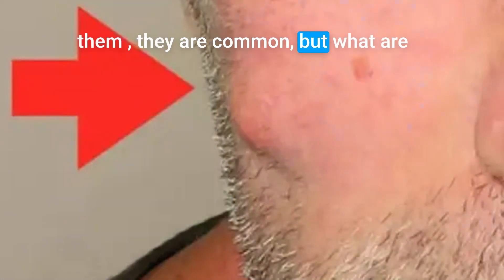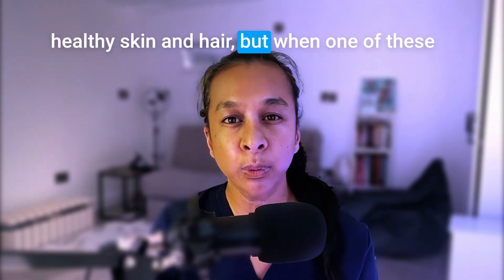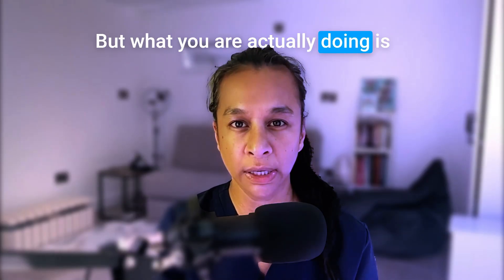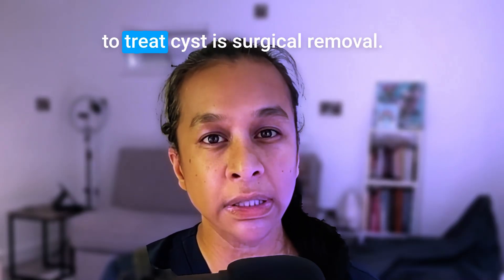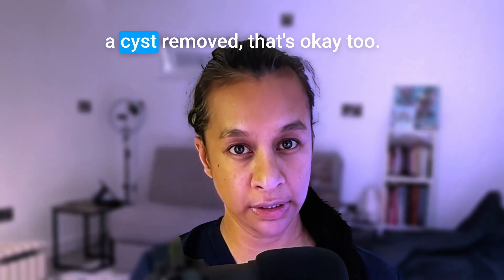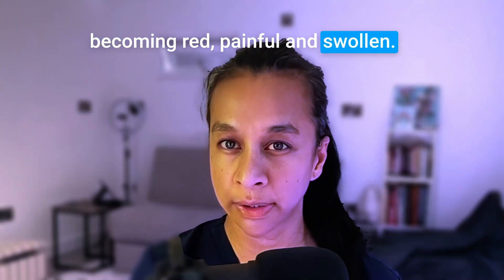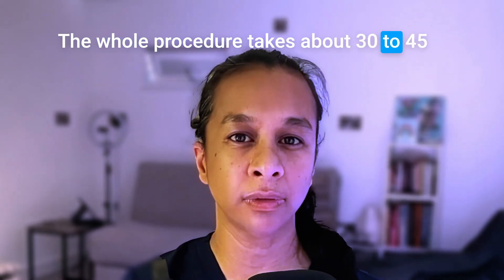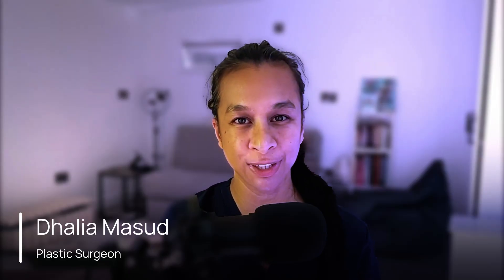Skin Cysts Explained: Why Popping Isn’t Enough | Dhalia Masud, Plastic Surgeon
Efficient treatment by a plastic surgeon

Cysts are incredibly common—many of us have had one or know someone who has. But what are they, really? And is squeezing them doing more harm than good?

I’m Dr. Dhalia Masud, a board-certified plastic surgeon, and in this video, we’re diving into everything you need to know about cysts:
✅ What causes them
✅ Why popping doesn’t work
✅ How surgical removal actually treats the problem
✅ What to expect during and after the procedure
✅ When it’s okay to leave a cyst alone

Pimple popping videos may be satisfying, but treating a cyst properly means more than just squeezing out the gunk—it means removing the sac that causes it in the first place.

🎙️ Whether you’re considering treatment or just curious, this video covers it all.

00:00 Introduction to Cysts
00:18 Understanding Cysts: Causes and Formation
00:49 Why Squeezing Cysts Doesn't Work
01:21 Effective Treatment: Surgical Removal
01:47 Living with Cysts: What to Expect
02:20 Considering Surgery: What You Need to Know
02:45 Post-Surgery Care and Final Thoughts

For those who have made an effort to read this, thank you very much and I appreciate the support. As a plastic surgeo my aim is to create honest videos with risks explained clearly. I also aim to present myself in the natural form. In this video I have not used any make up and I have presented the video immediately after work with no facial preparation. I would be keen on your thoughts on how I appear in this video particularly presenting without make up. Although I believe make up is an internal part of how we present ourselves in society I also think it’s important to appreciate the natural form and the non-surgically treated form. Thank you again for your support.